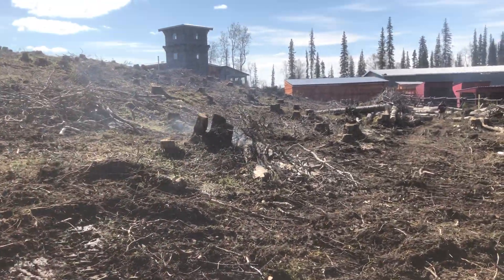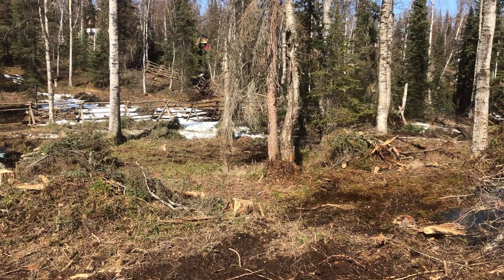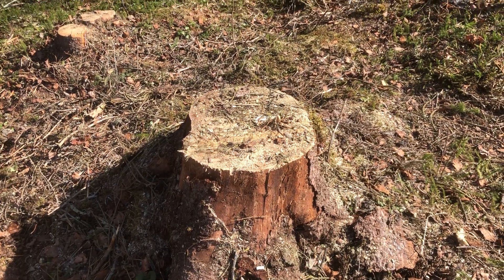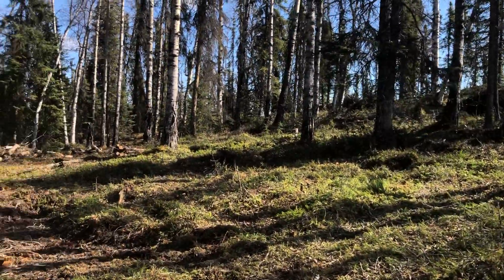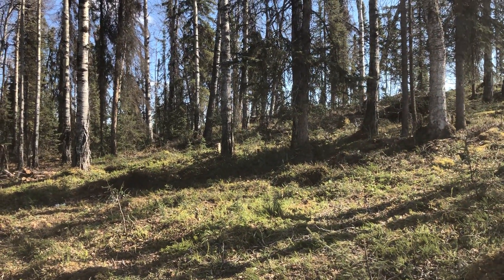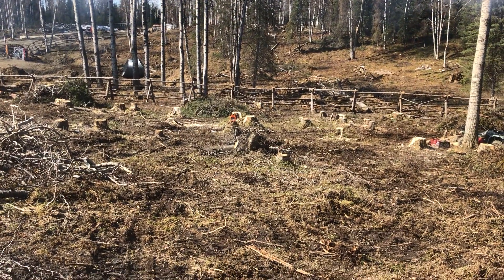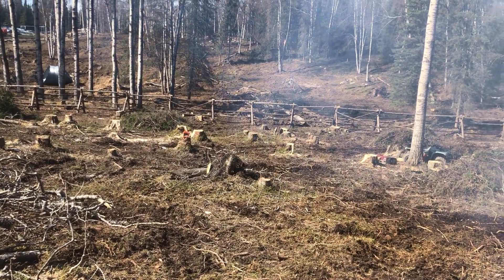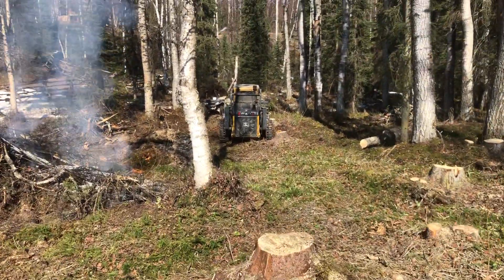Setbacks and progress as we clear land to farm and ranch in Soldotna Alaska.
Clearing acres of land by hand is a LOT of work and comes with risks to machinery and trees doing stupid things as they fall.  We are making good progress but it hasn't been easy.